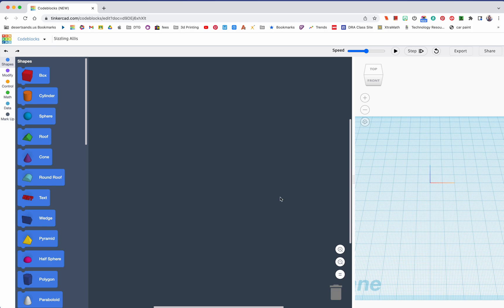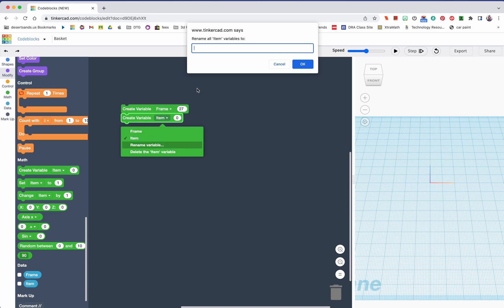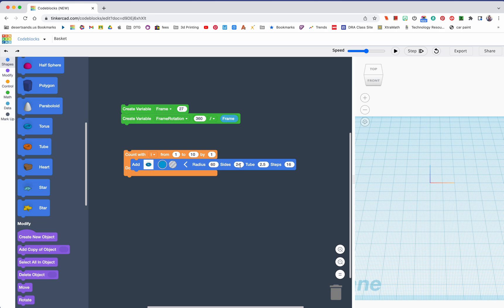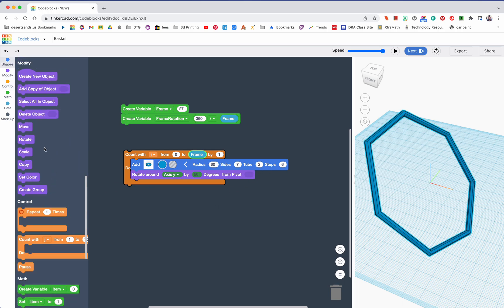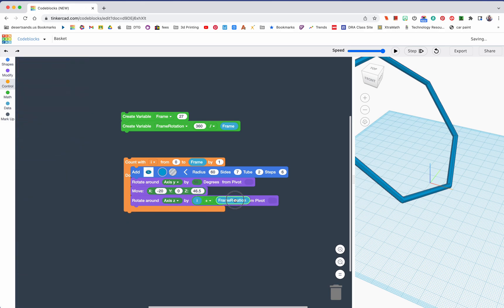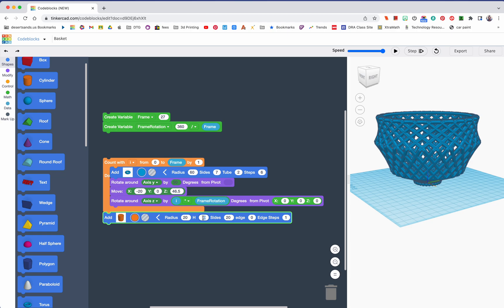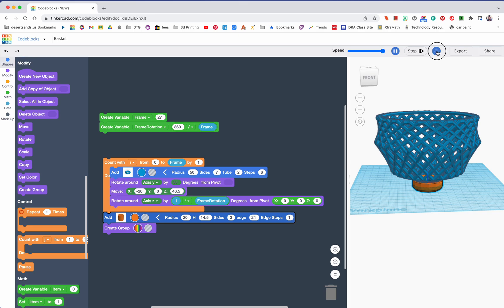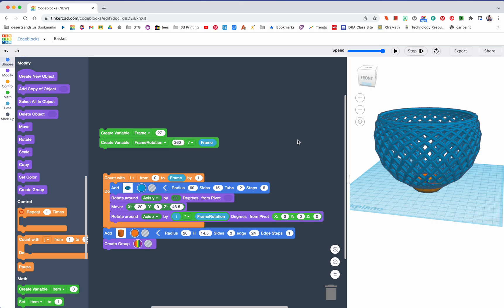Codeblocks 10 - Making a Basket or Vase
Students asked me if they could make something like this after the last tutorial.  I think it looks great.  Create your own and enjoy